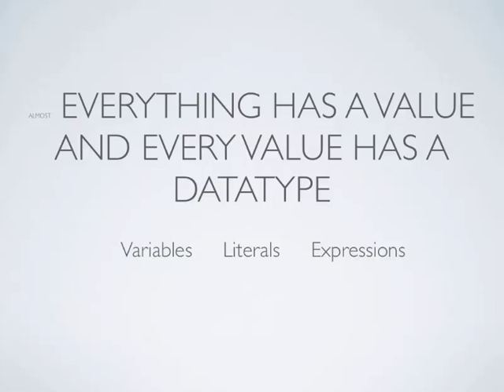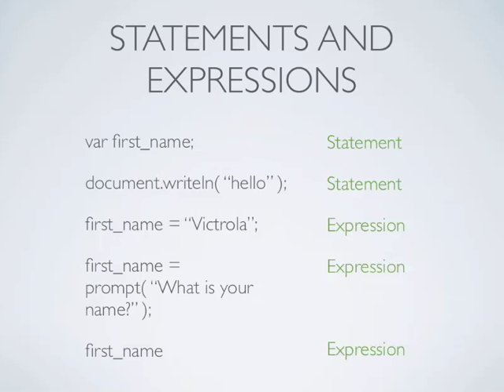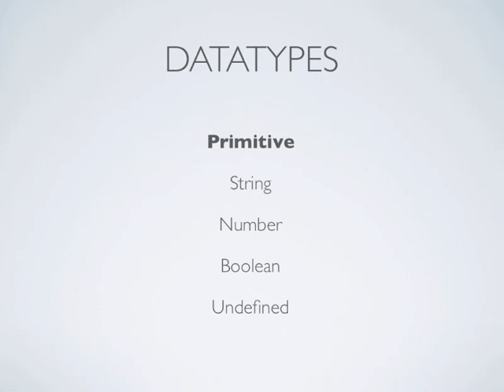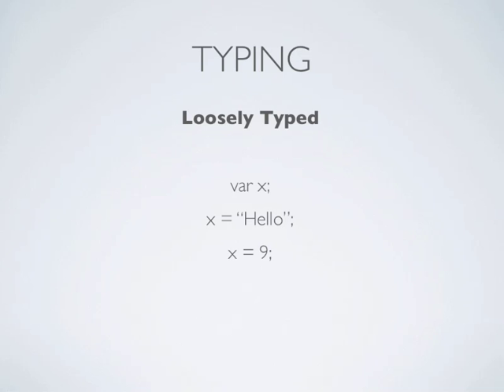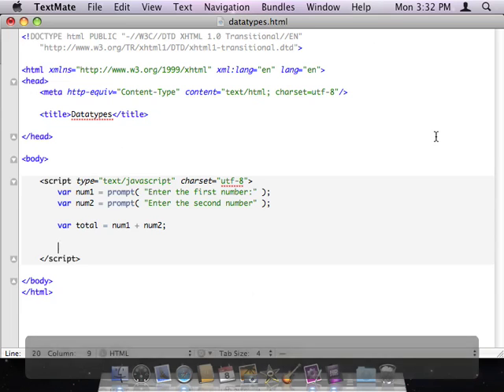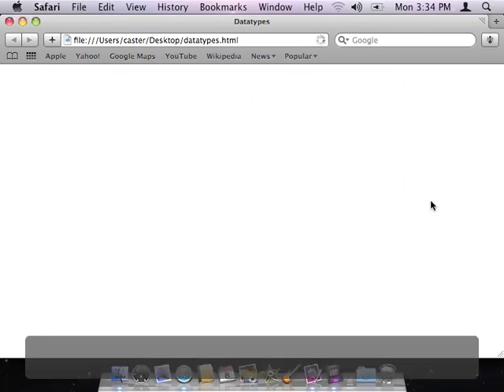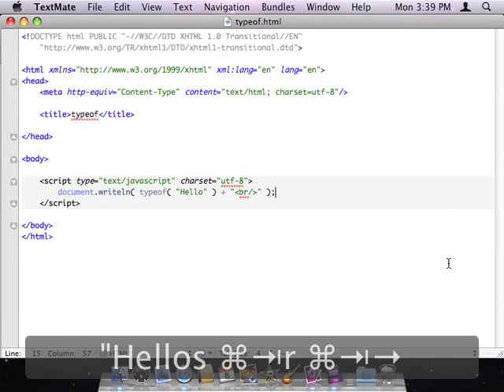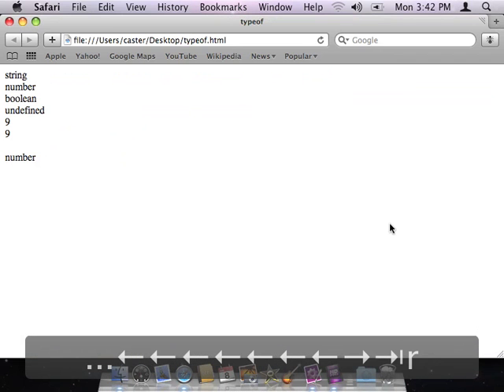JS03 JavaScript Variables Part 2